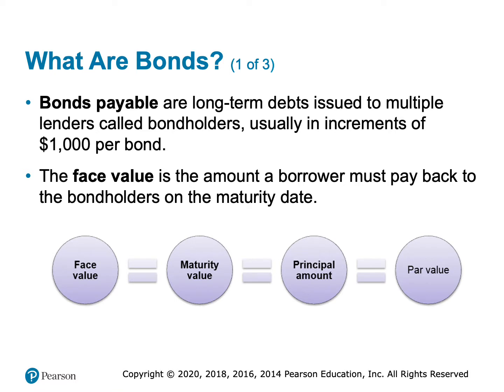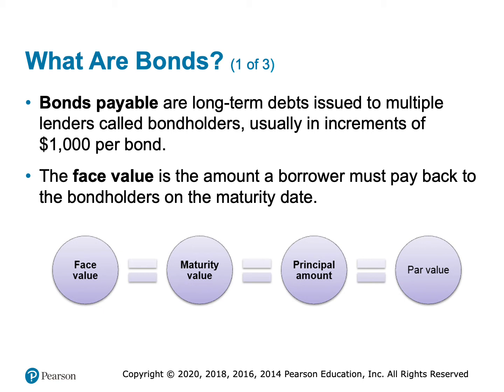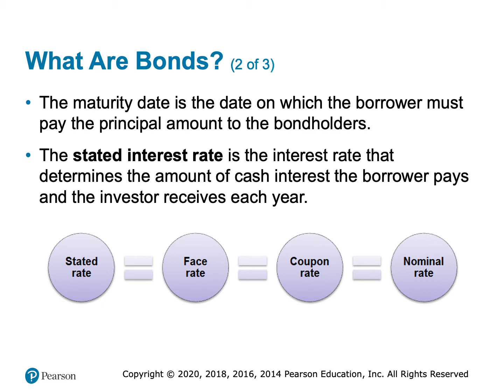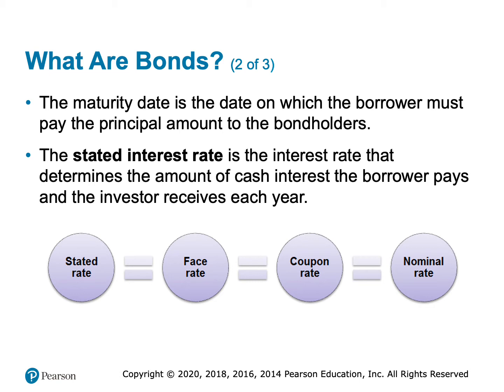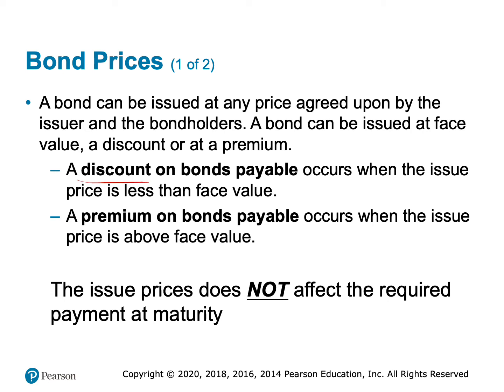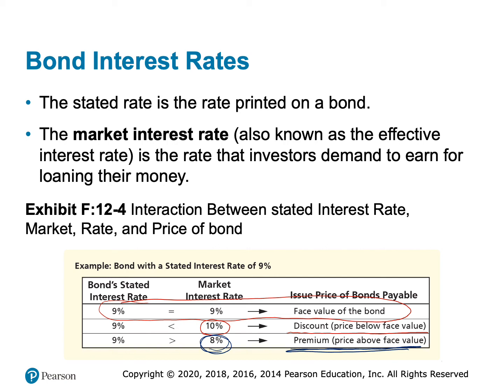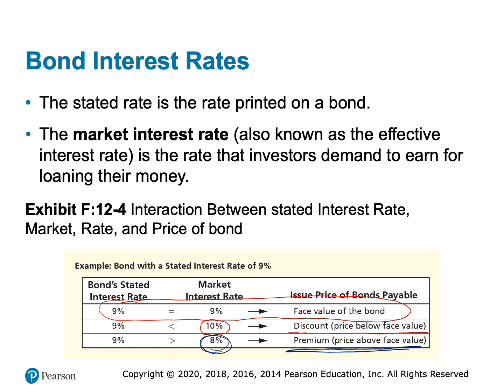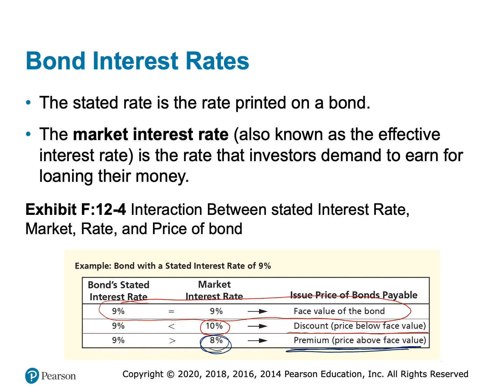Chapter 12•Long-Term Liabilities•Part 2•LO2•Jaye Simpson